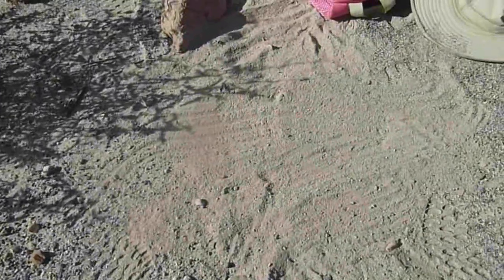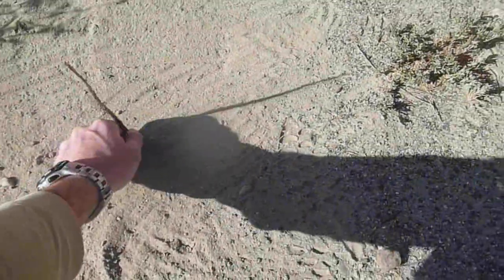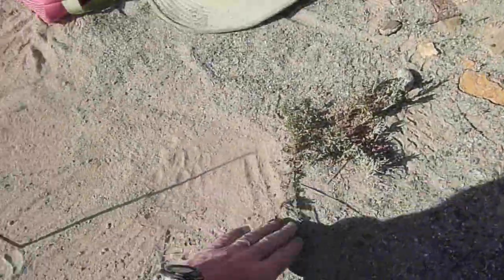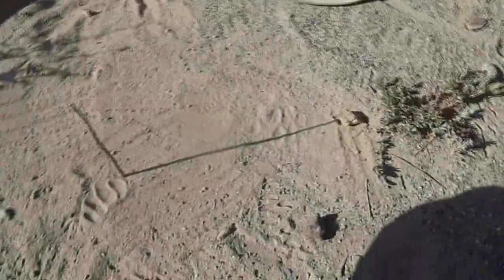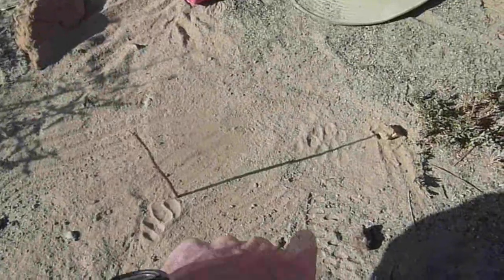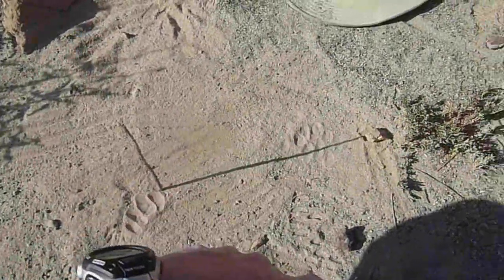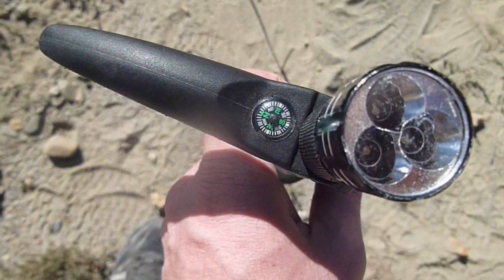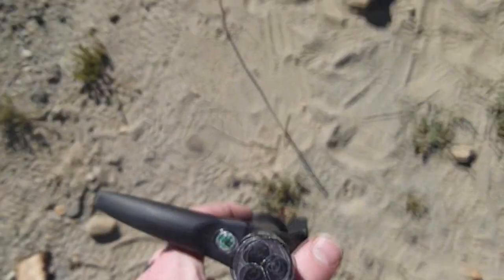Primitive skills: Using shadows to find North/south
This is a fairly well known trick for emergency situations. By Marking the point of a shadow of the course of several minutes/hours you can determine west/east by drawing a line between the two points. It's a good tool to know when the sun is out and you don't have a compass. As long as you know that the sun rises in the east and sets in the west you can find your way.